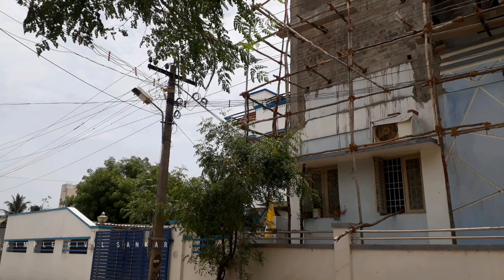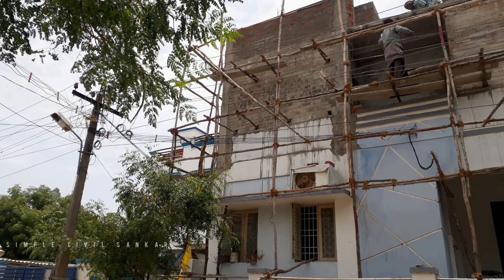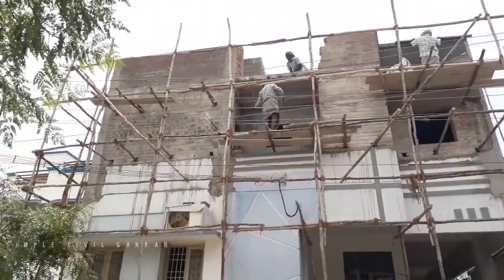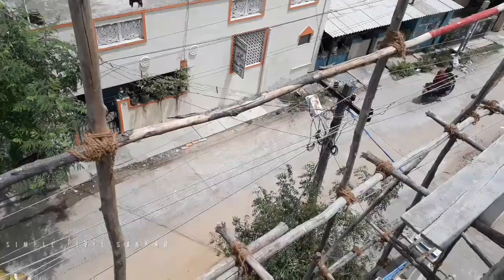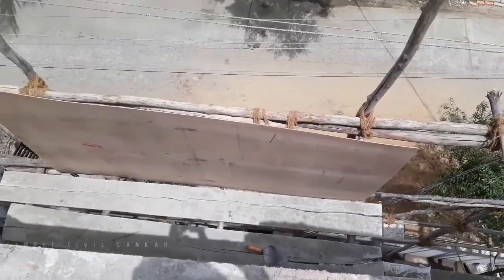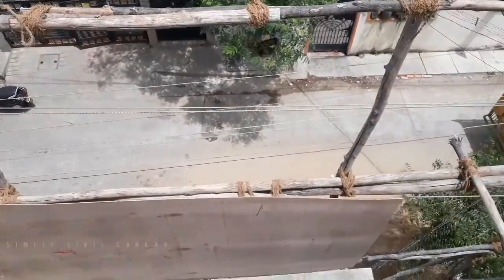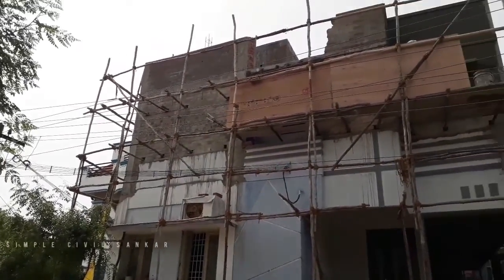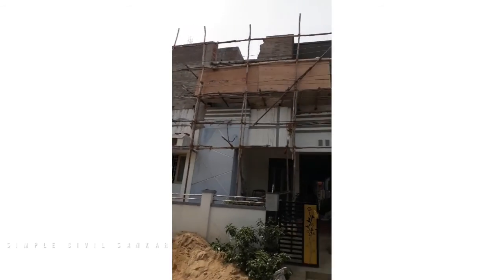Awareness Video of Site | Tamil | Iyapanthangal Site | விழிப்புணர்வு பதிவு | Civil Engineering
Civil Engineering Informations.
Site Informations & Ideas.
Home Reviews.
Structural & Civil Plans done👍🏻.

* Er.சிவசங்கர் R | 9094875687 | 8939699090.